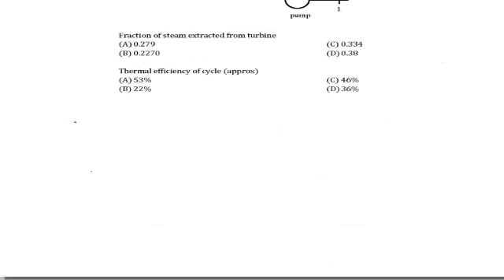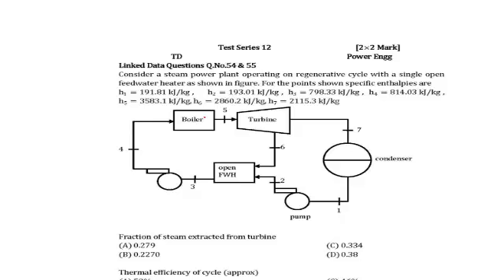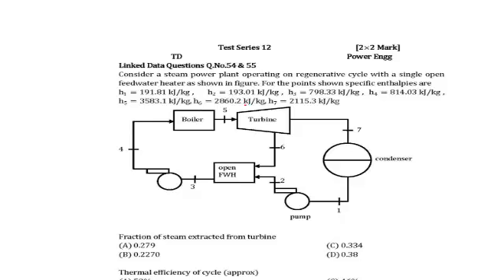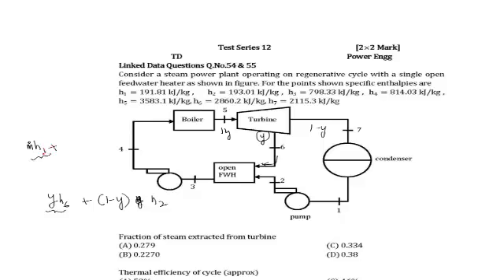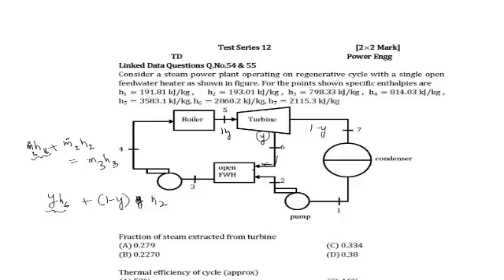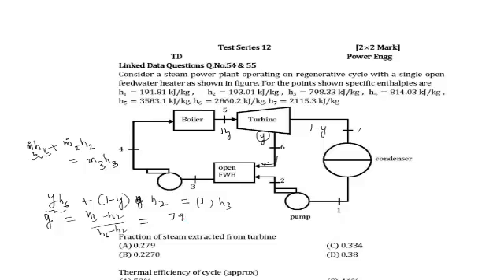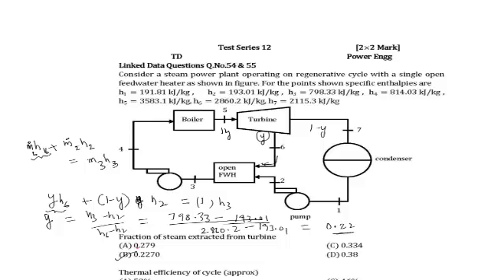GATE 14 AIMTS 12 Q No 54